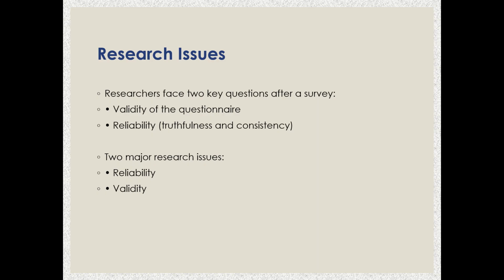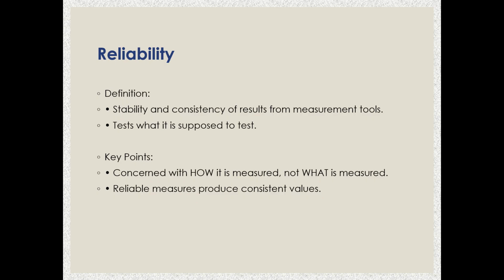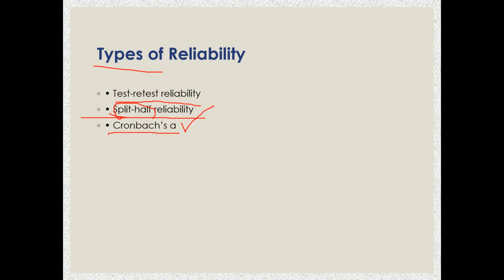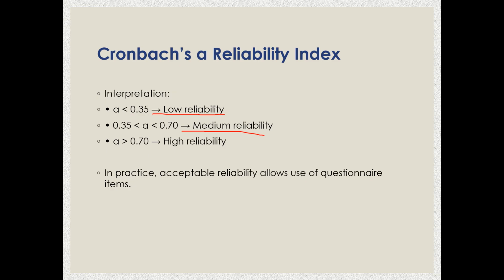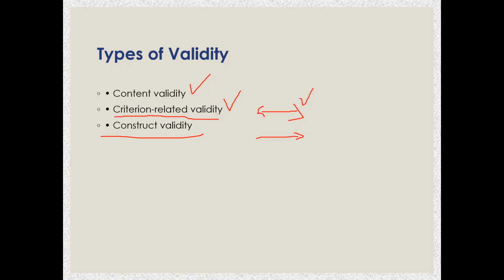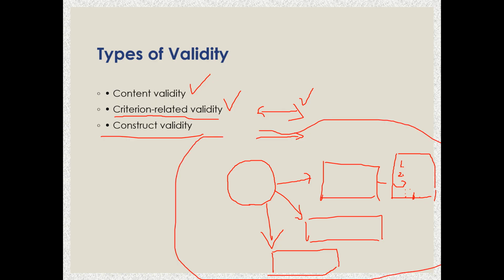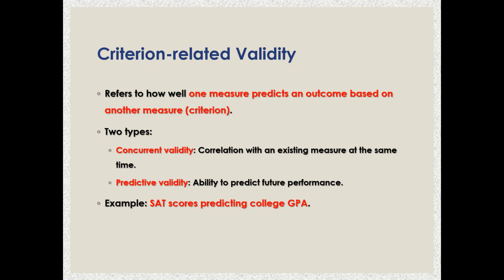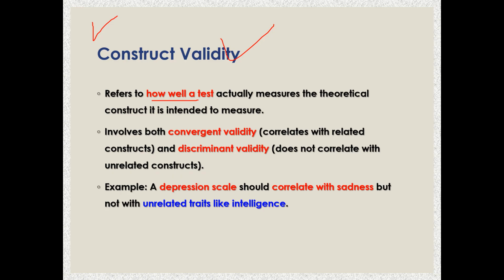Chapter2_Reliability Validity (114-1 Biostat)